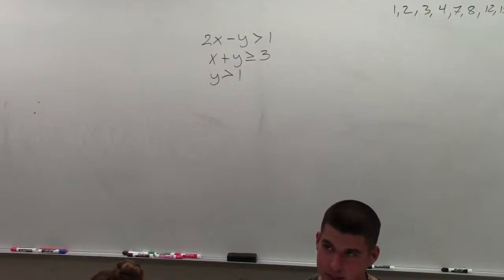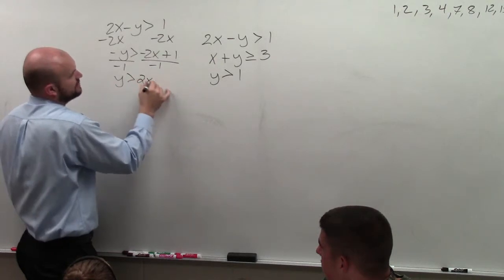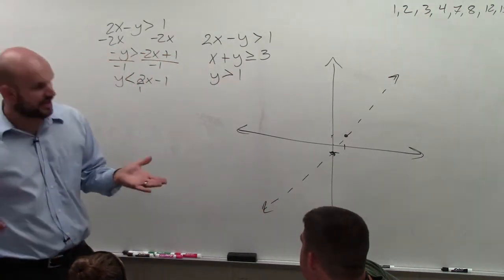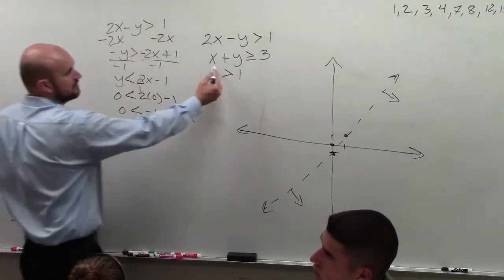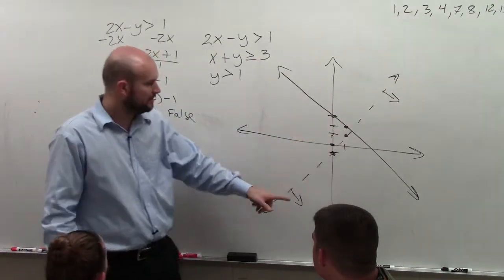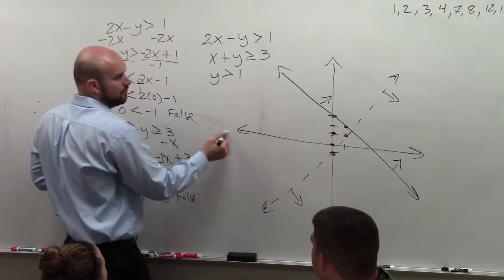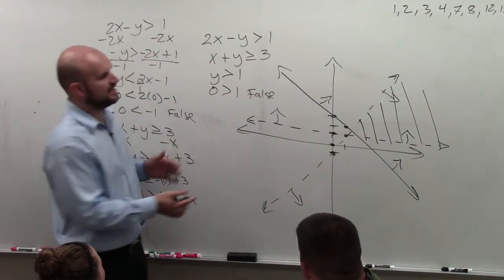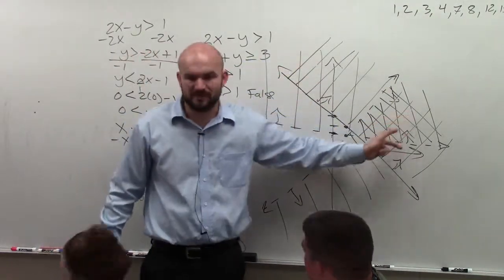Determining the region where all three linear inequalites are true